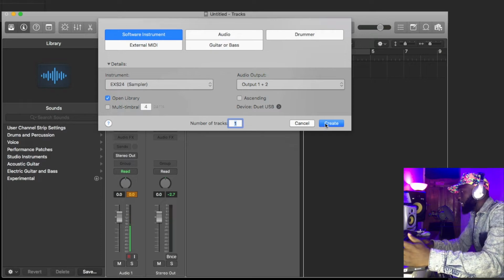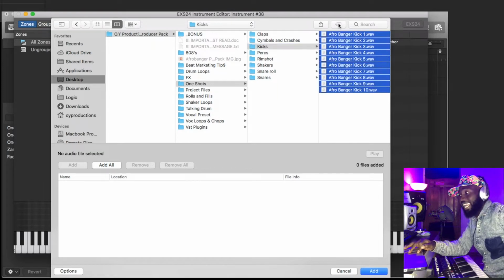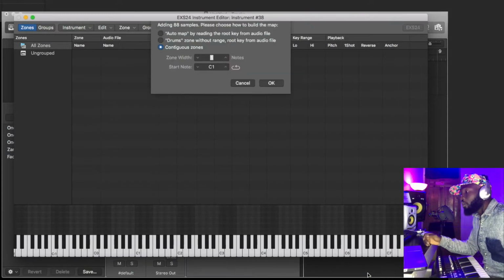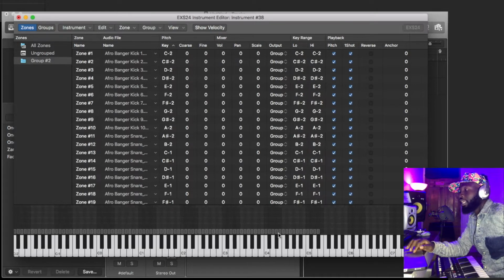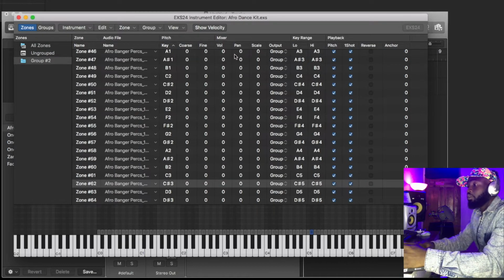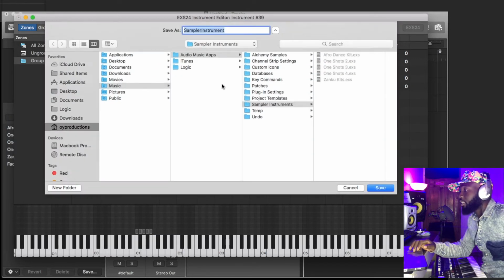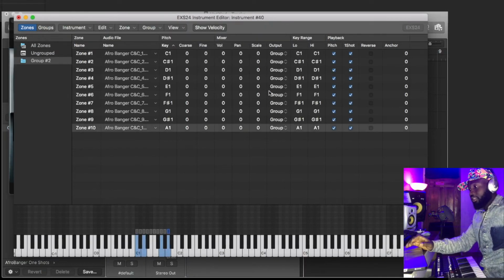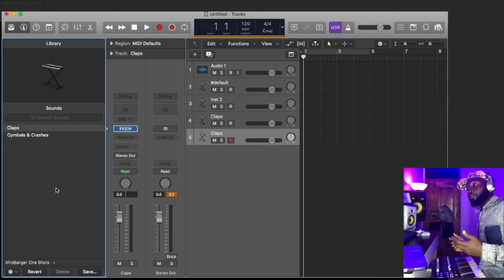HOW TO LOAD/IMPORT ONE SHOTS/DRUM SAMPLE KITS/SOUNDS INTO LOGIC PRO X | AFROBEAT TUTORIAL